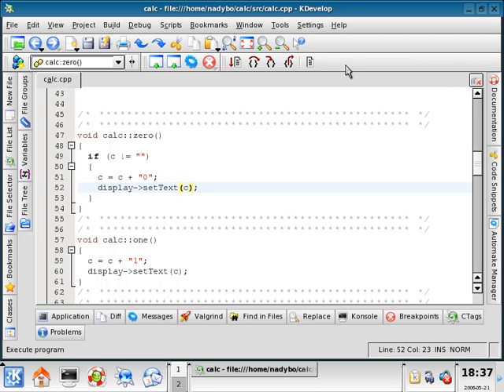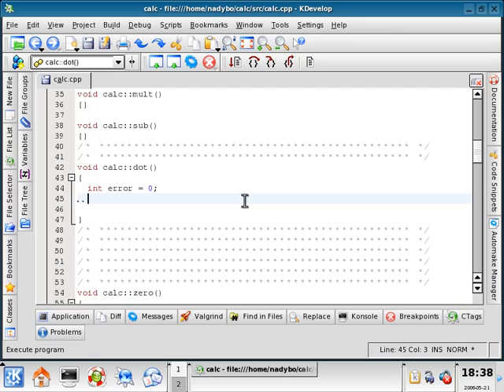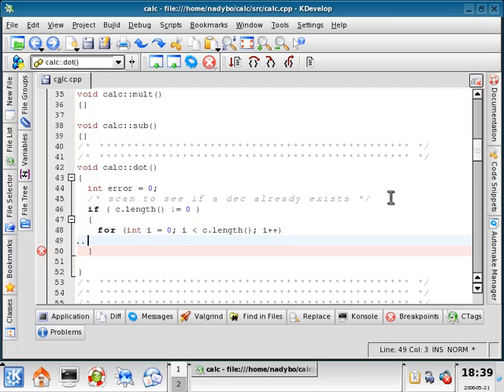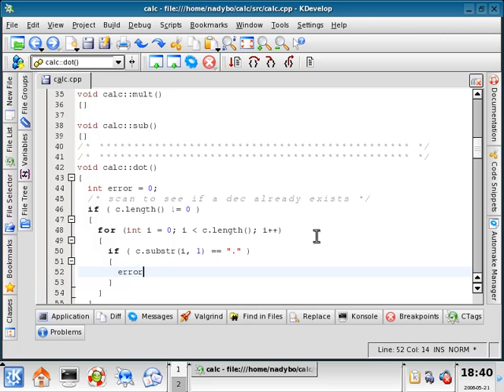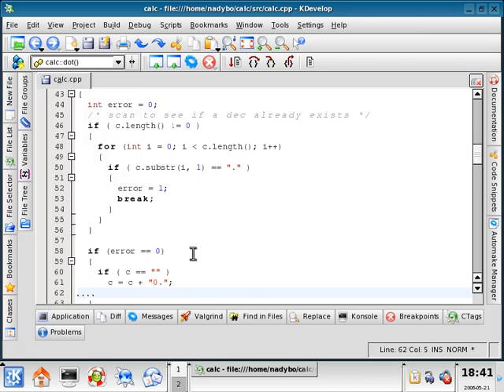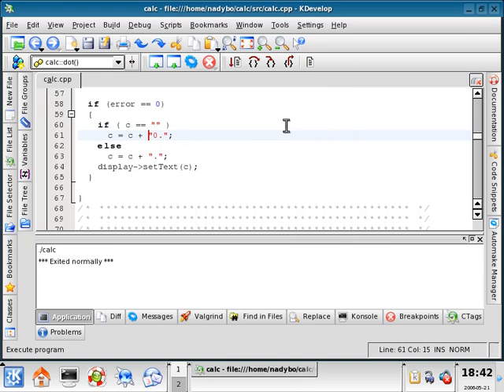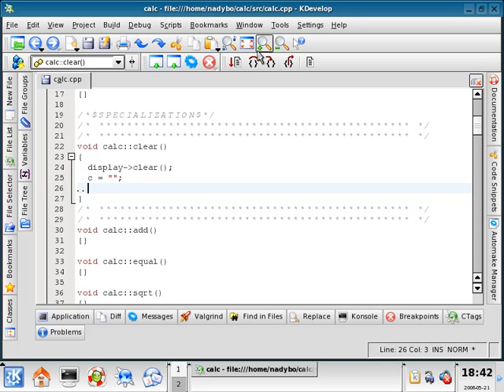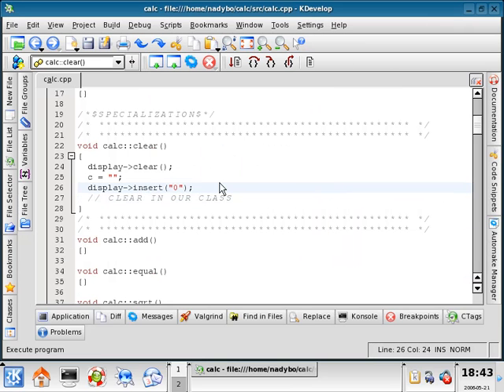Linux GUI Calculator-13-KDEvelop Part 3